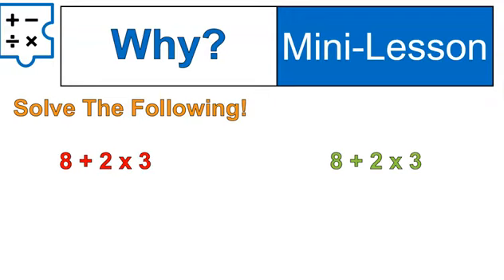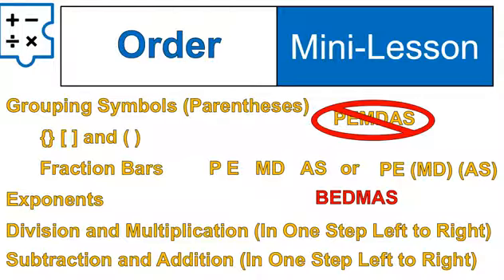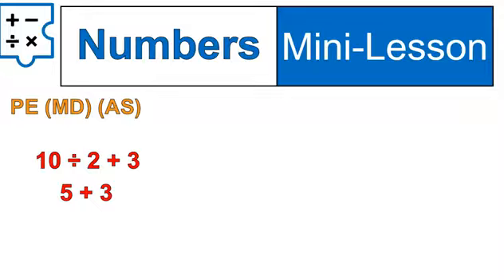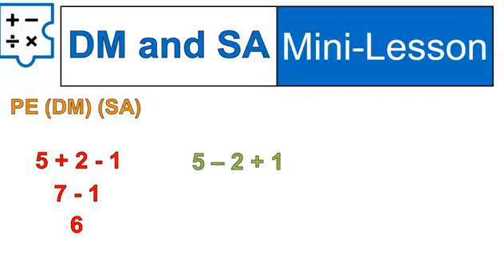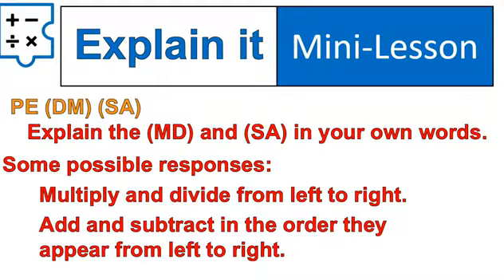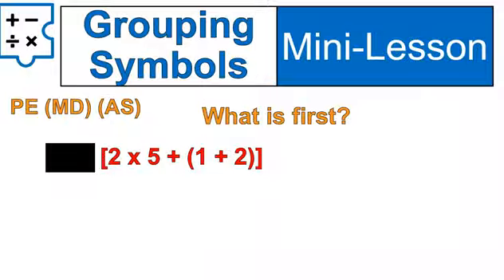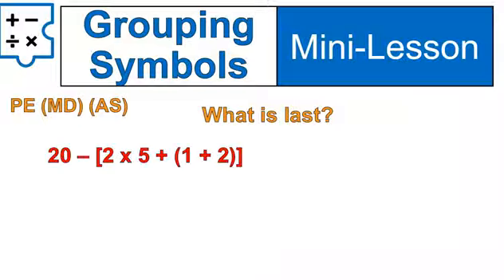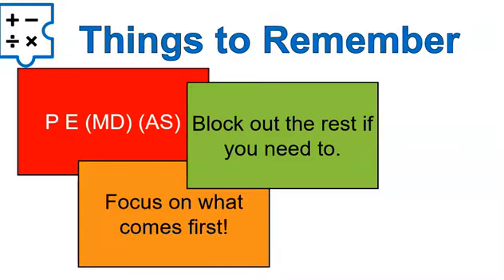01 Math 6 Lesson 1 Order of Operations